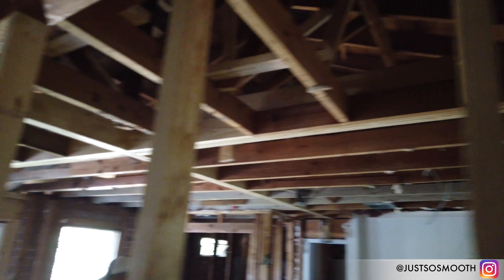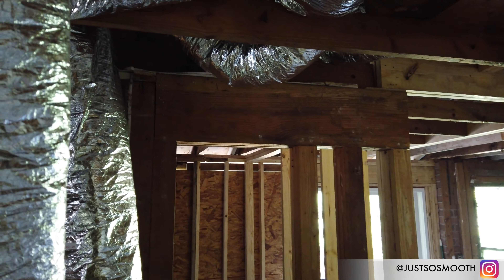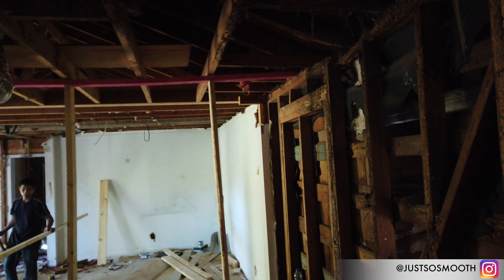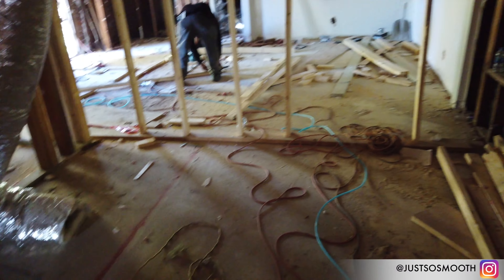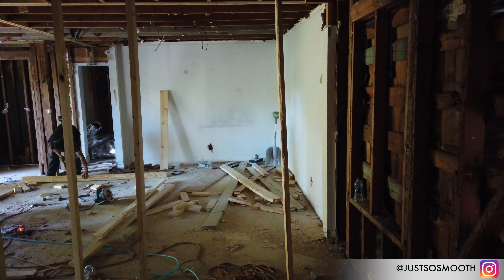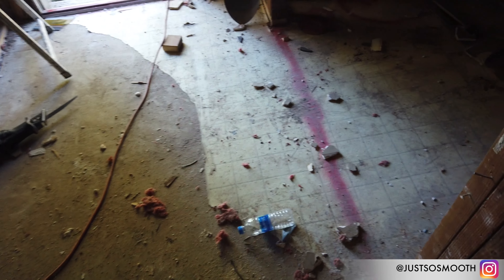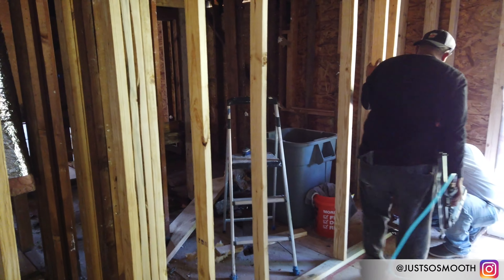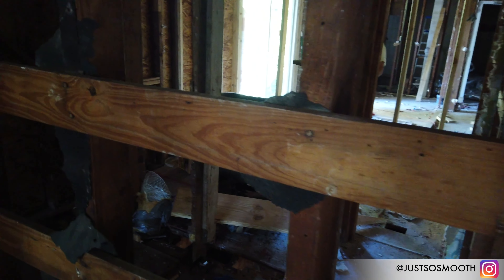ABANDONED MANSION RENOVATION EP. 9 (DOWNTOWN COMPOUND)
THIS EPISODE IS ME CONVERTING THE WHOLE UPPER REAR WING OF THE BUILDING TO A MASTER SUITE.  A MASSIVE MASTER BEDROOM WITH ENSUITE AND MASTER CLOSET. BUT BEFORE WE GET TO THAT PART, WE HAVE TO FIX THE CEILING ISSUE AND RAISE THE BEAMS OPEN SO THAT THE CEILING ISN'T SITTING TOO LOW.